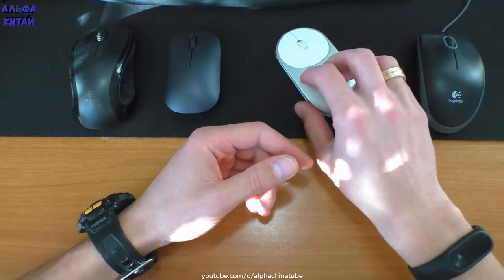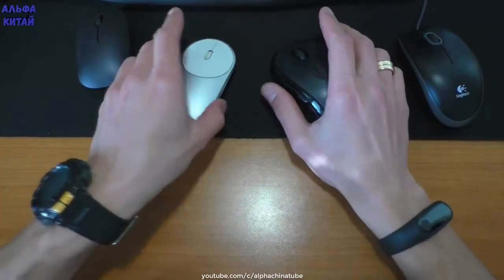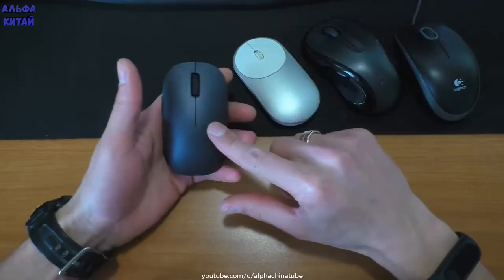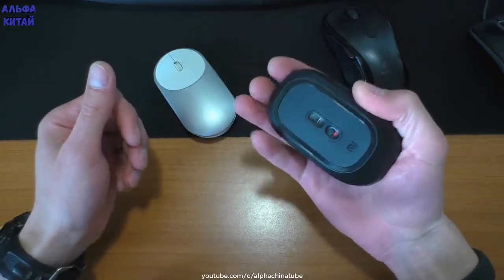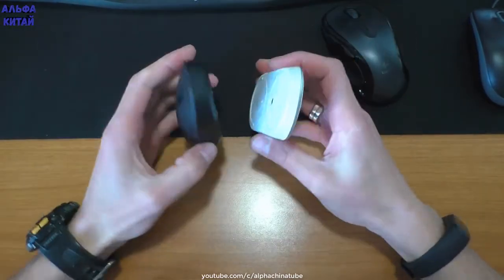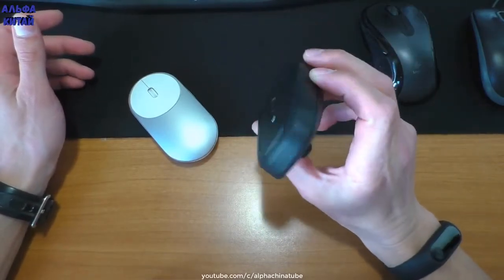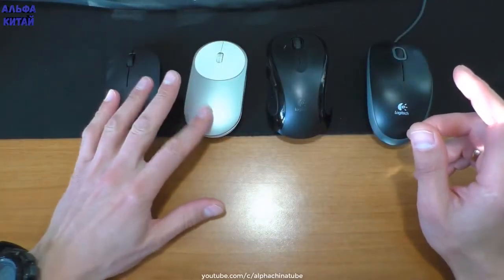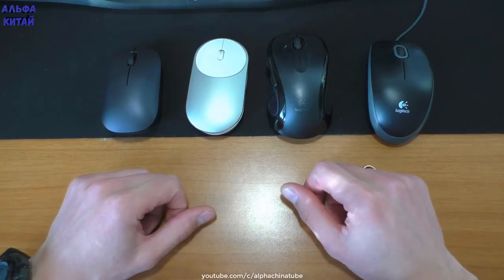Xiaomi mi mouse 2 VS mi mouse блютуз ЧЕСТНЫЙ ОБЗОР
Courtesy :

This video is copied From

Mi portable Mouse Features :
**Main Features:
● Portable and mini mouse fits for travel, office and so on
● Supporting Bluetooth 4.0 / 2.4G dual modes connectivity
● It is powered by 2 AAA batteries ( included )
● Compatible with Windows 7 / 8 / 10, but Windows 7 system is not fully compatible with Bluetooth

*Specification

*General:
Brand: Xiaomi
Type: Mouse
Features: Mini
Material: ABS
Color: Champagne Gold,Silver
Size: Minimum

*Product Details:
Resolution: 1200DPI
Interface: USB 2.0
Connection: Bluetooth
Bluetooth Specification: Bluetooth 4.0
Range of Frequency: 2.4G
Power Supply: 2 x AAA Battery
Suitable for: Google TV Box,HTPC,IPTV,Pad,PC,PC360
Coding Supported: No
Mouse Macro Express Supported: No

*Dimension and Weight:
Product weight: 0.0775 kg
Package weight: 0.1760 kg
Product size (L x W x H): 11.02 x 5.72 x 2.36 cm / 4.34 x 2.25 x 0.93 inches
Package size (L x W x H): 13.02 x 7.72 x 4.36 cm / 5.13 x 3.04 x 1.72 inches

*Package Contents:
Package Contents: 1 x Original Xiaomi Mouse, 1 x USB Receiver